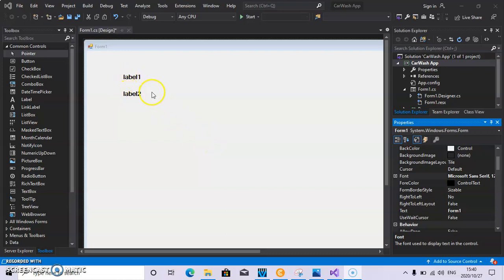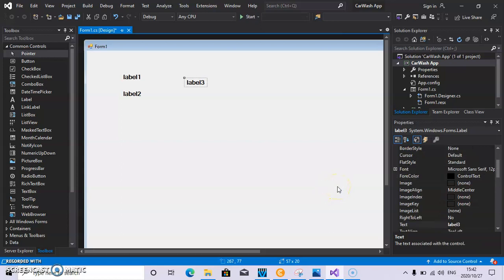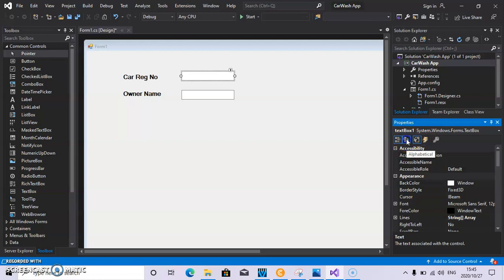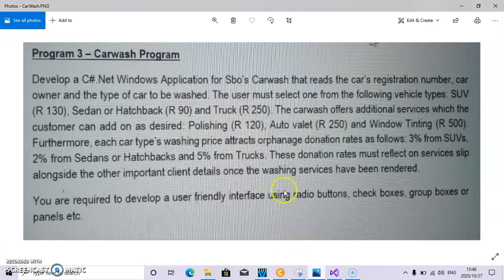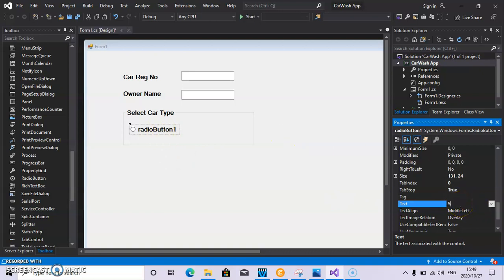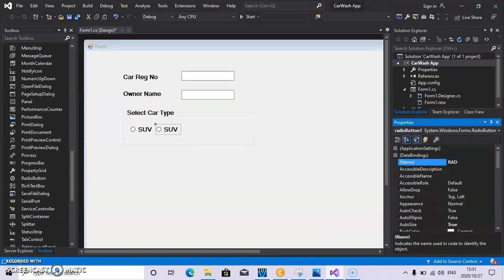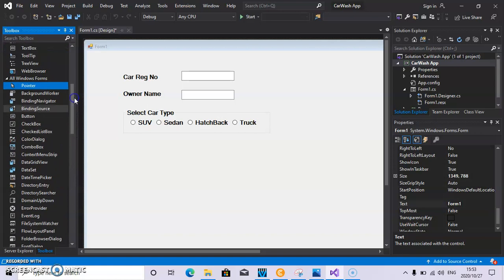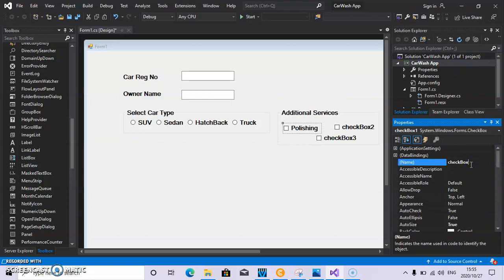GUI part2 With if statement RadioButton_CheckBox_GroupBox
This Video will demonstrate on how to design a GUI Windows Forms App screen in C#  Visual Studio for beginners in Zulu